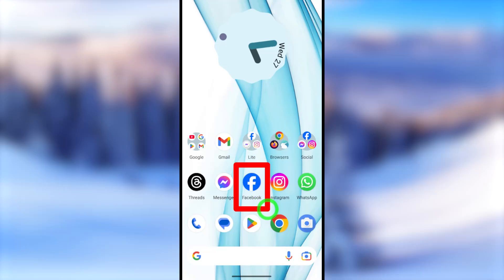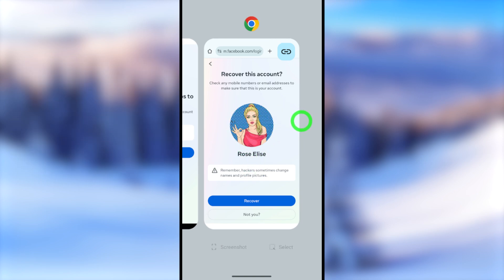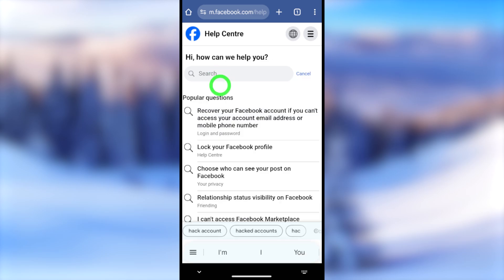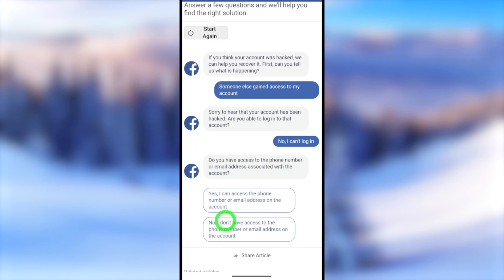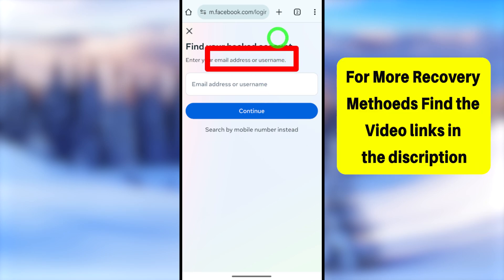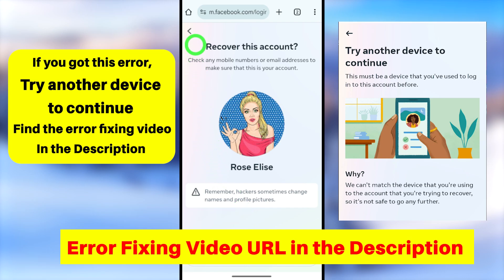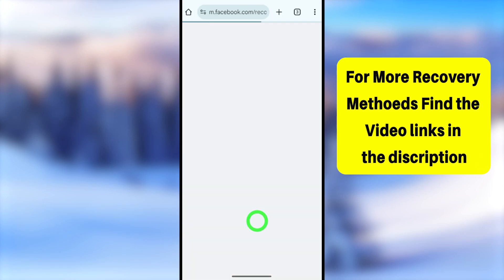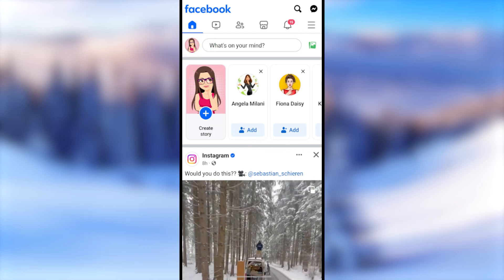🔴How to Recover Hacked Facebook Account 2025 💯Works - @AppFixi ✅ Hacked facebook recovery FB Guide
This full tutorial guides how to recover facebook account without email and phone number 2025 Then if your facebook account recovery without email and phone number without old password explained by appfixi. so be sure to watch this video to find out facebook account recovery without email and phone number without old password or otp or two step verification 2025 updated full guide.

This is a common error that you can get facebook recovery 2025 facebook account hacked how to recover So is the latest full guide facebook accounr recovery for both android and iphone find more updated tutorials/playlists on appfixi youtube channel.

Alternative ways to Recover Your Account

00:00 Introduction
01:40 hacked facebook account recovery 2025
02:50 facebook account recovery without email and phone number 2025
04:05 how to recover hacked facebook account
05:43 recover hacked facebook account
06:53 how to recover facebook password
07:31 Conclusion

facebook account recovery without email and phone number 2025
how to recover facebook account without id
facebook hacked account how to recover my facebook account
how to recover facebook account recover hacked facebook account
facebook account recovery without email and phone number
facebook account recovery kaise kare